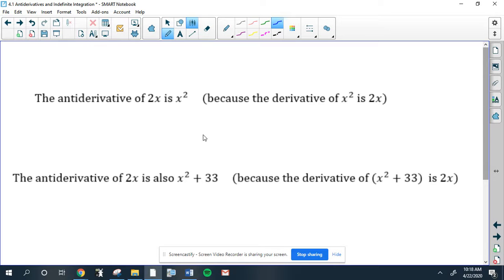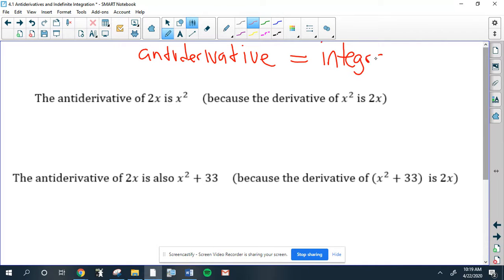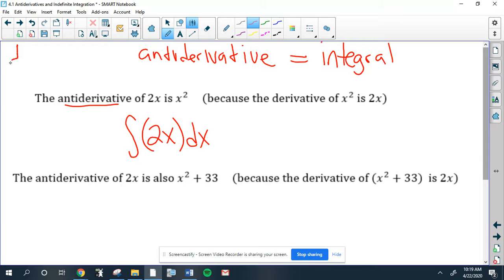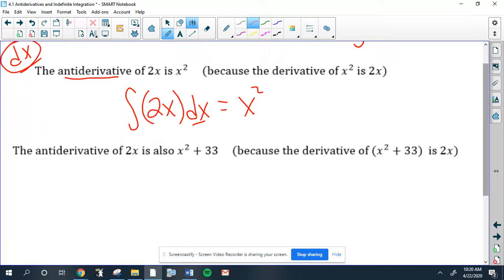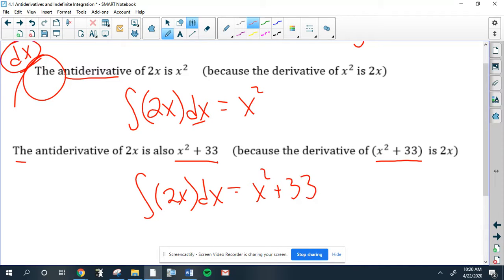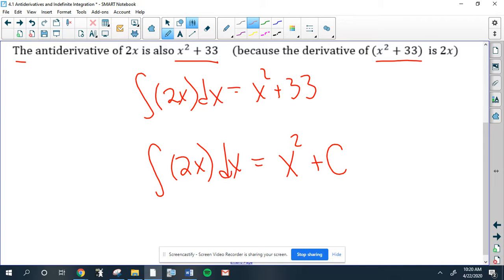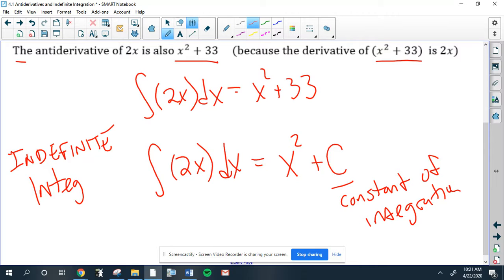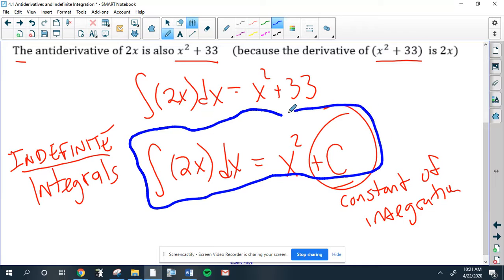Integration and notation